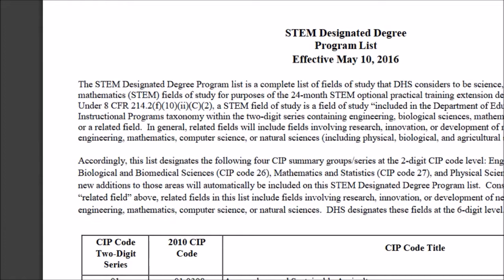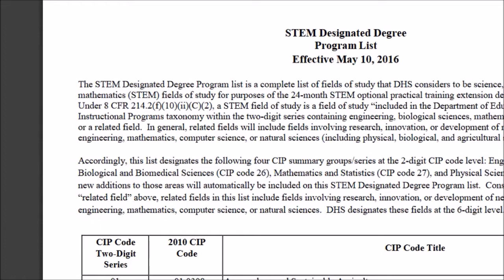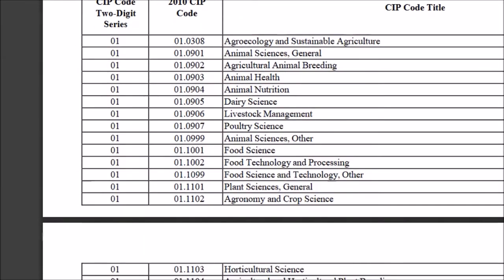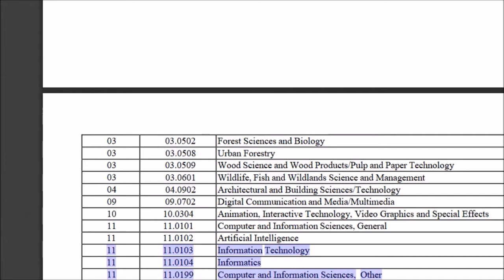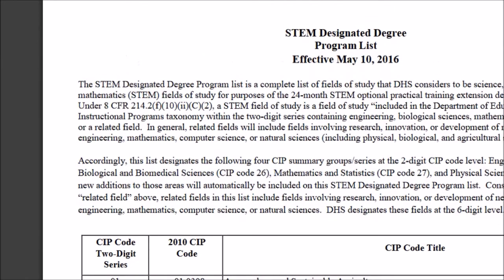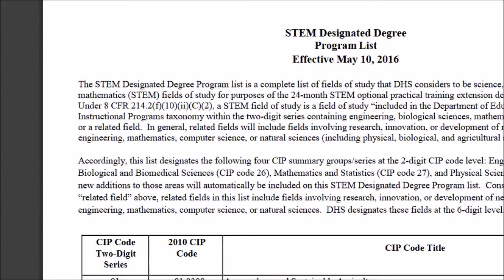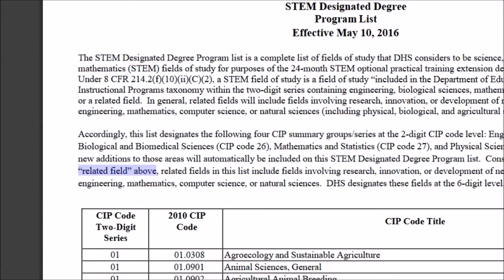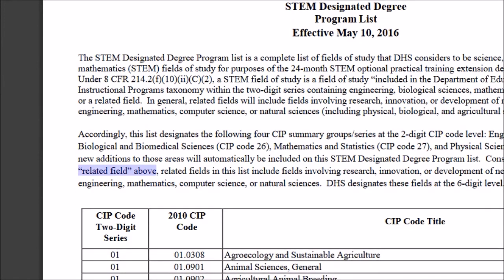Stem OPT List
The STEM Designated Degree Program list is a complete list of fields of study that DHS considers to be science, technology, engineering or mathematics (STEM) fields of study for purposes of the 24-month STEM optional practical training extension described at 8 CFR 214.2 (f). Under 8 CFR 214.2(f)(10)(ii)(C)(2), a STEM field of study is a field of study “included in the Department of Education’s Classification of Instructional Programs taxonomy within the two - digit series containing engineering, biological sciences, mathematics, and physical sciences,or a related field. In general, related fields will include fields involving research, innovation, or development of new technologies using engineering, mathematics, computer science, or natural sciences (including physical, biological, and agricultural sciences).”
Accordingly, this list designates the following four CIP summary groups/series at the 2-digit CIP code level:
Engineering (CIP code 14),Biological and Biomedical Sciences (CIP code 26), Mathematics and Statistics (CIP code 27), and Physical Sciences (CIP code 40). Any
new additions to those areas will automatically be included on this STEM Designated Degree Program list. Consistent with the definition of “related field” above, related fields in this list include fields involving research, innovation, or development of new technologies using engineering, mathematics, computer science, or natural sciences. DHS designates these